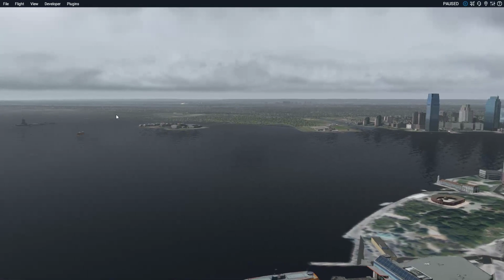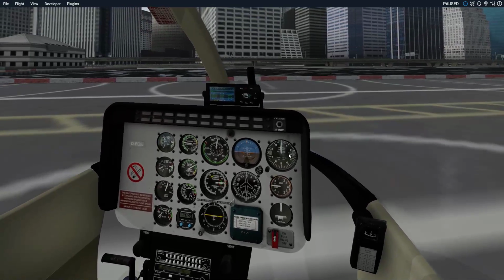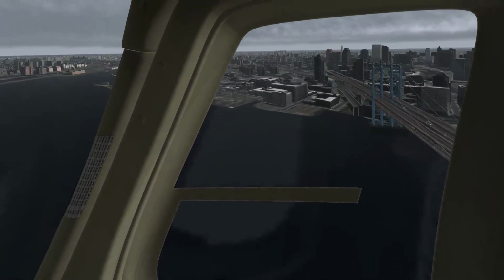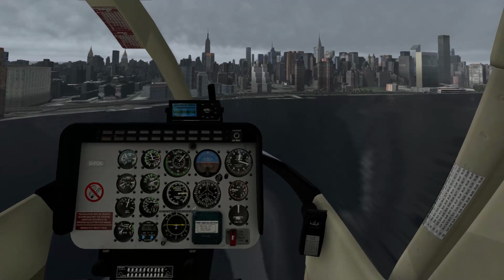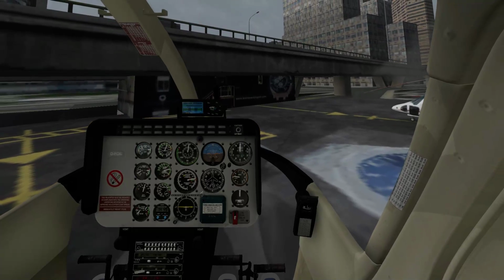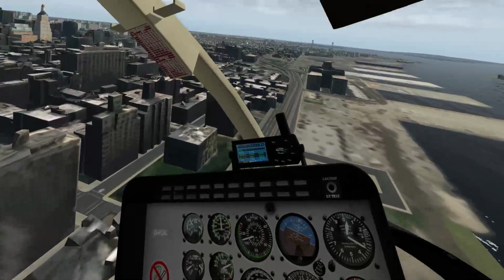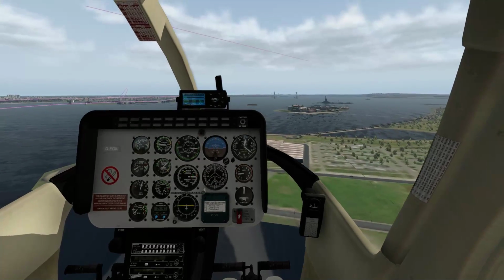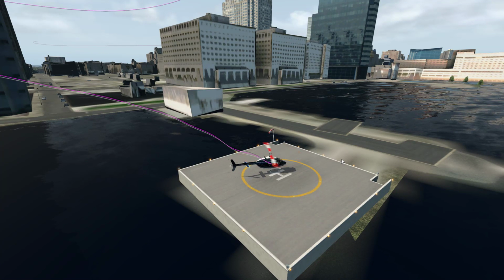X-Plane-Bell 206-Exploring NYC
Payware download of NYC from (I'll look up the creator soon lol)

Same flavor as before, but this time in a full simulation. The X-Plane simulator has a very good aerodynamic simulation, as well as fully modeled aircraft systems. I'll be flying the Dreamfoil Creations Bell 206.

I'll compare the flight models to those in Arma, and explain what's happening to the helicopter along the way, as best I can. No script here so bear with me.